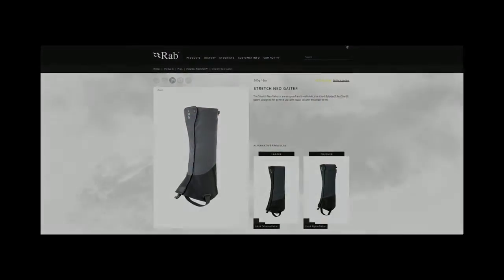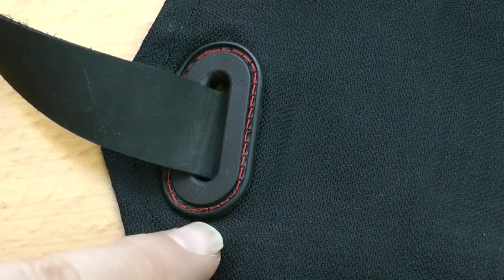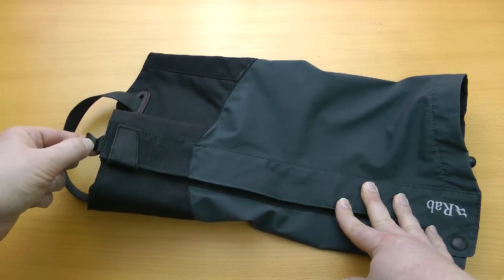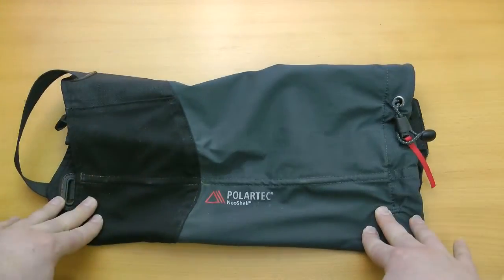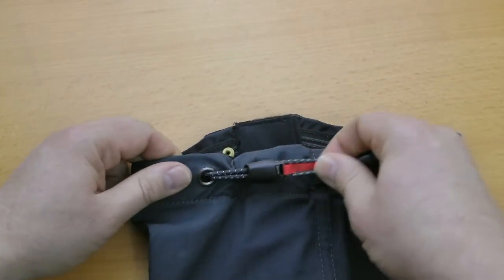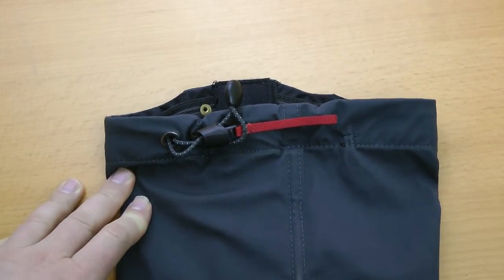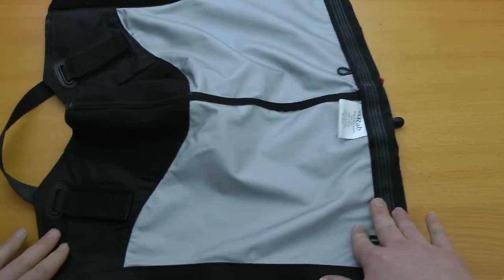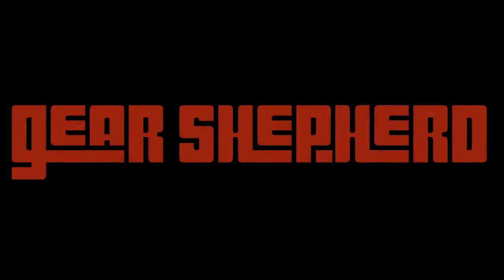Rab Neo Stretch Gaiter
A review of the Rab Neo Stretch Gaiter 2014 version.